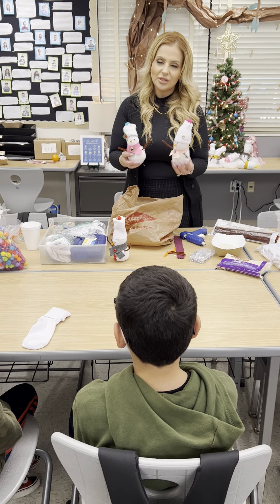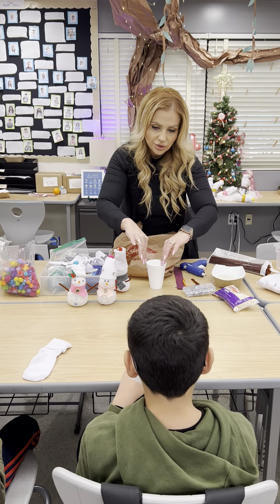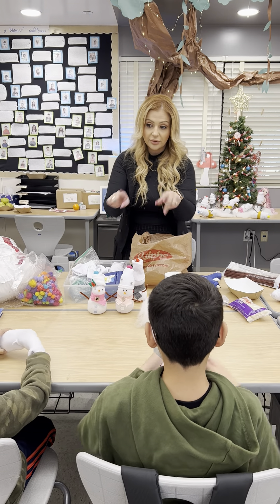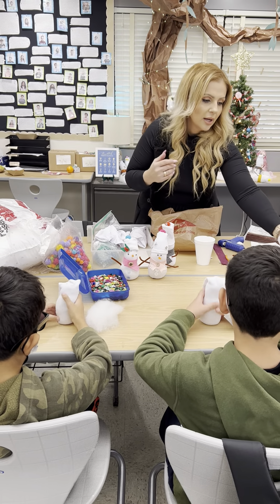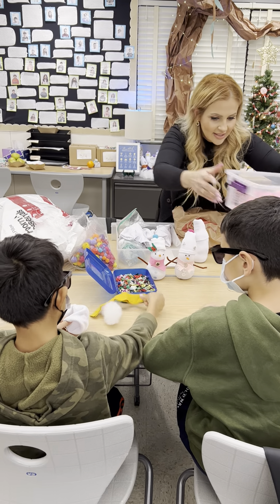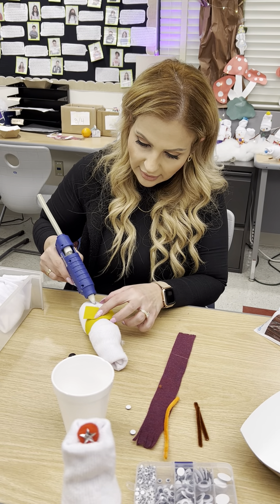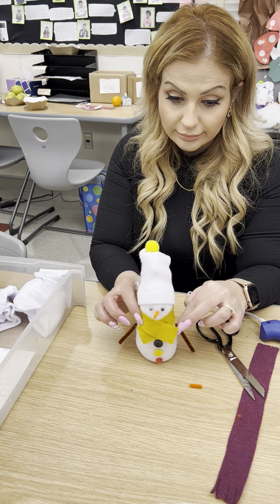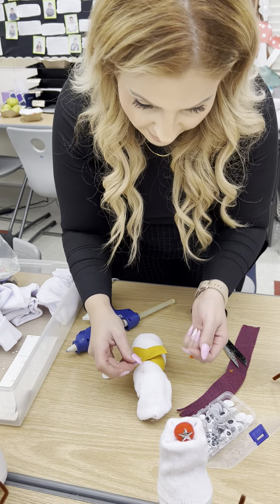How to Build a Sock Snowman!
Every year I make these cute snowmen with my classroom. I've been told that families take them out every year and it's a cherished memory from their child. This is a cute, easy idea for one to many children/adults alike. I know I have fun making my own every year as well!
Side note: I'm no pro at You Tube tutorials; I'm just a teacher sharing a fun idea! Please be kind.